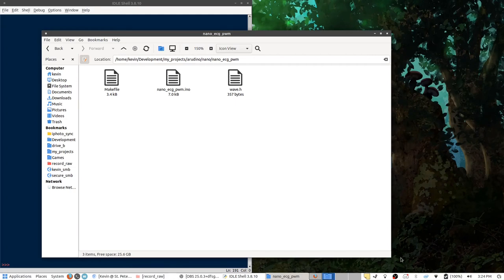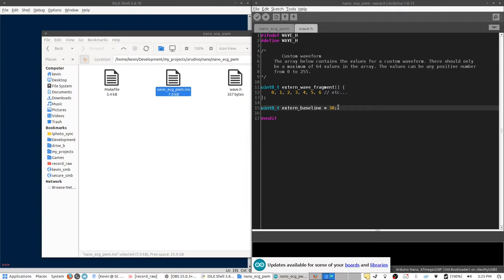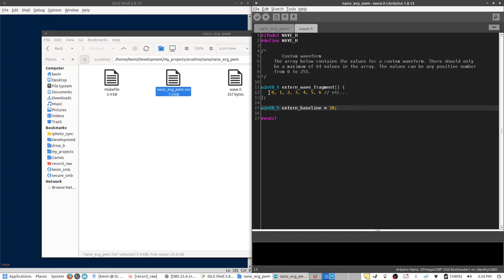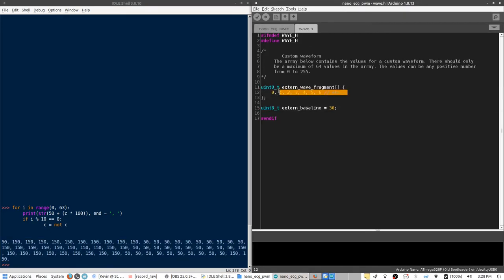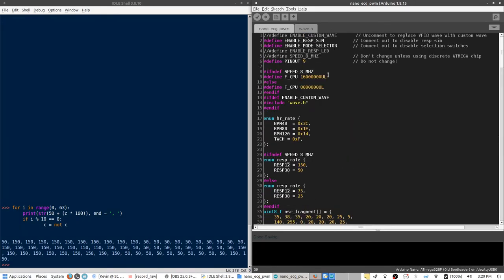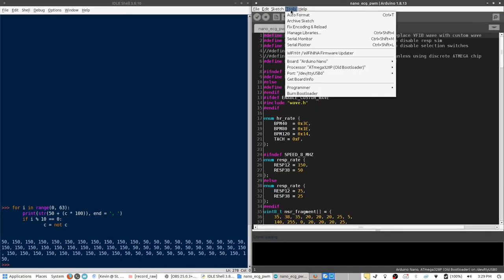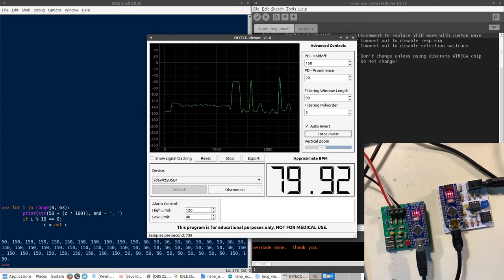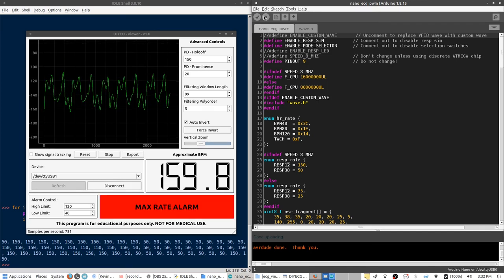ECG Simulator | Creating a custom wave for the ECGSIM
In this video you will learn how to create a custome ECG wave for your ECG simulator.

This video covers the software of the ECG simulator you get in the ECG Simulator Kit from HTM-Workshop.com.

You can find more information on building an ECG simulator

The ECG simulator project is a great hands on project for any biomedical engineering students, get great project ideas, and learn how to start your own biomedical project.